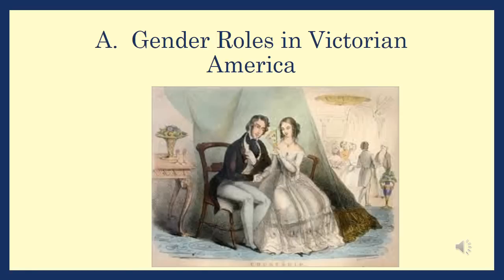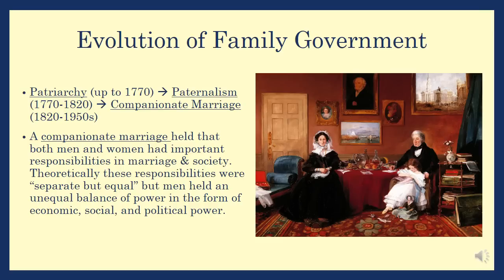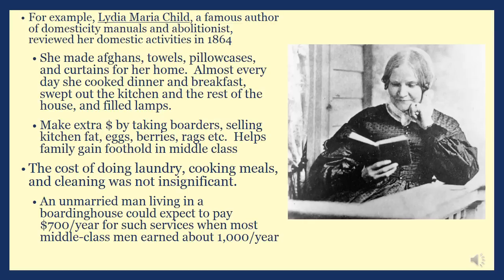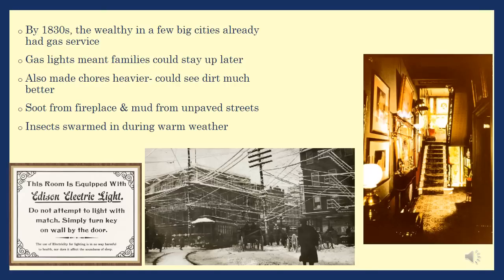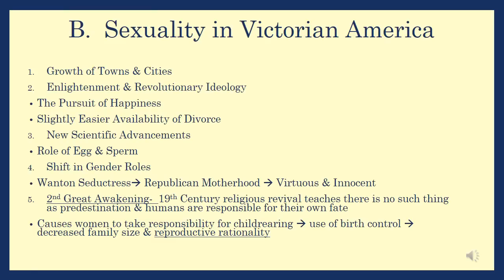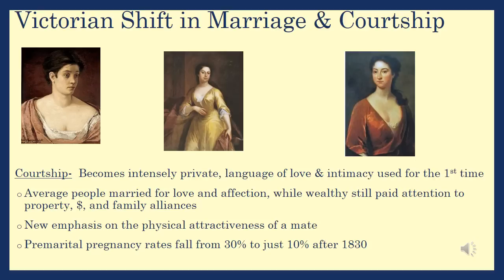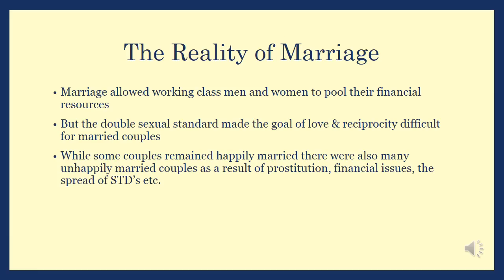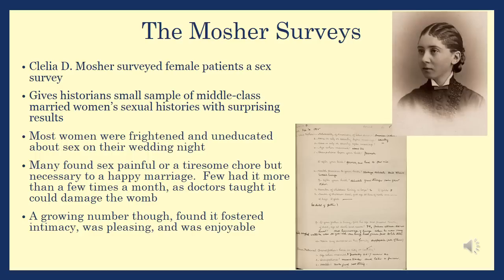Gender & Sexuality in the Victorian Era (Part I: Introduction)